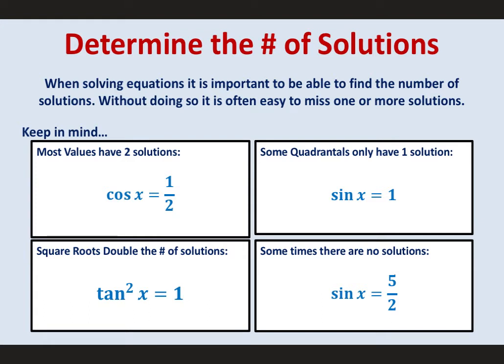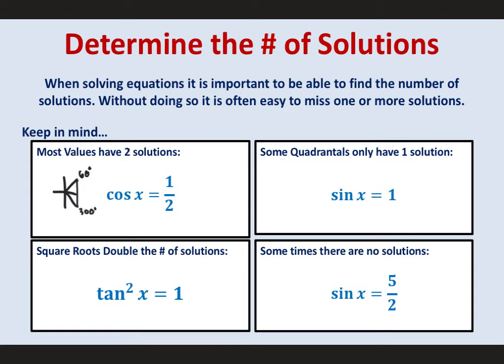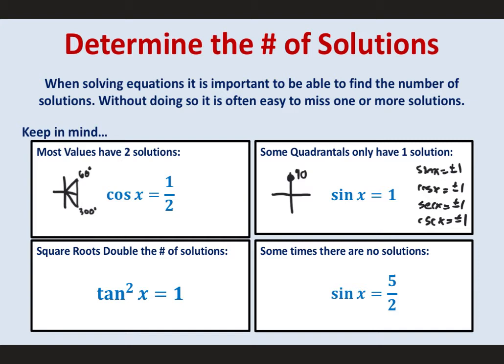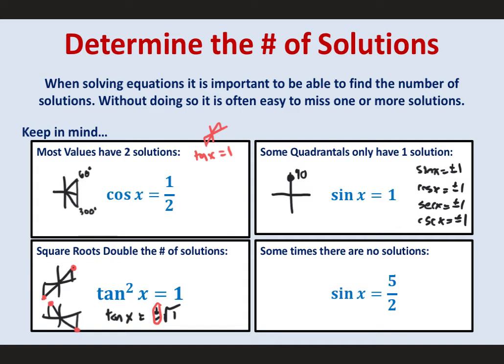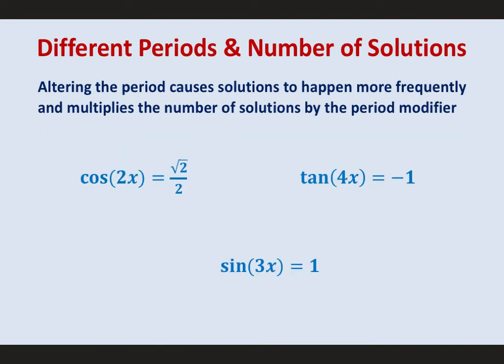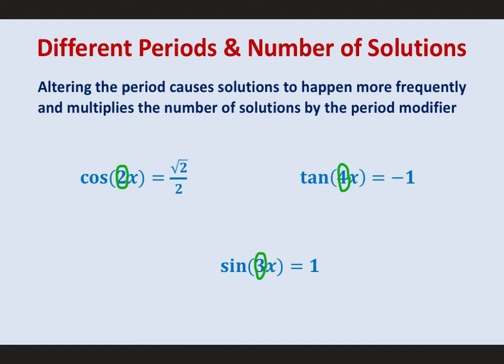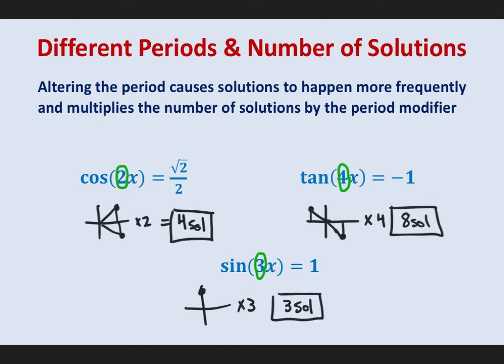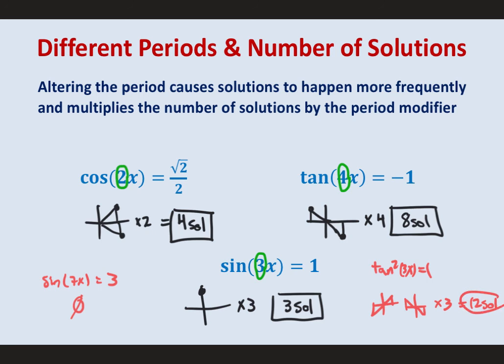Trig Ch 6.3a Video (Solving Inverse with Period Change)